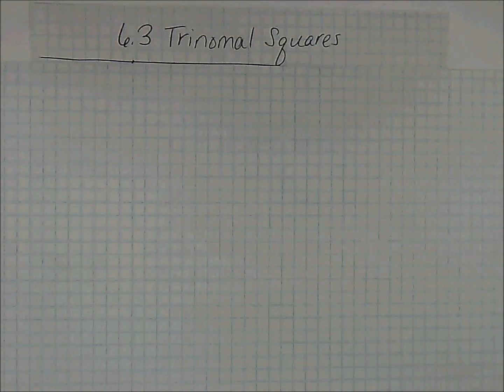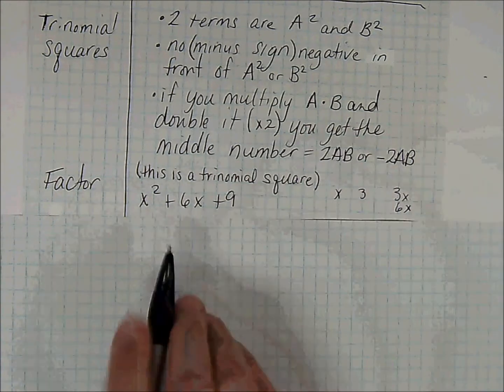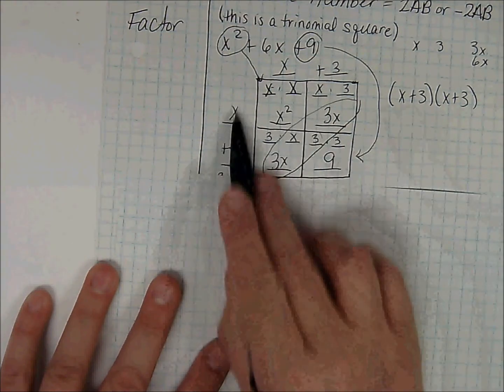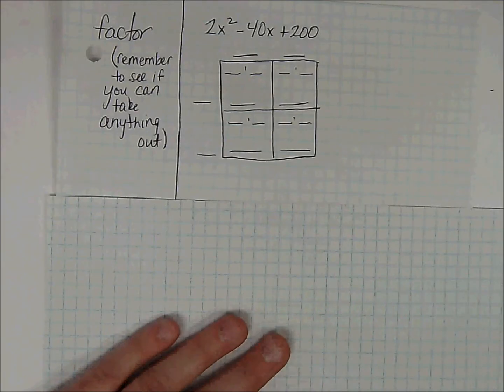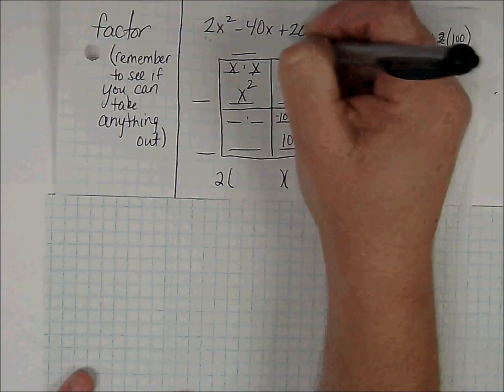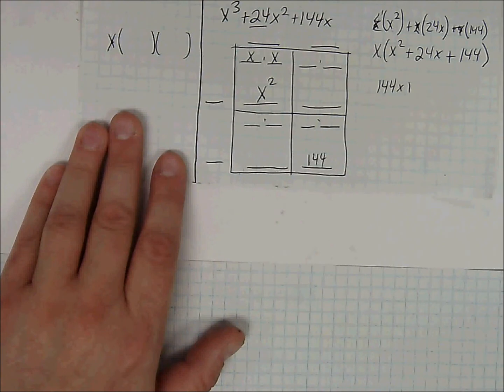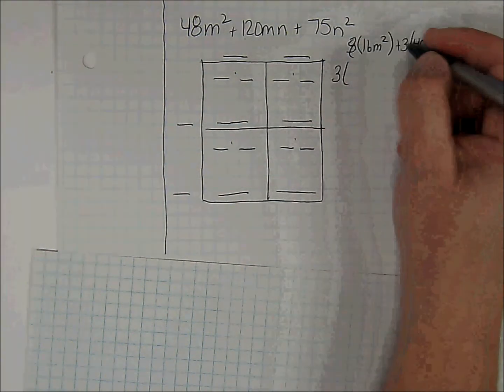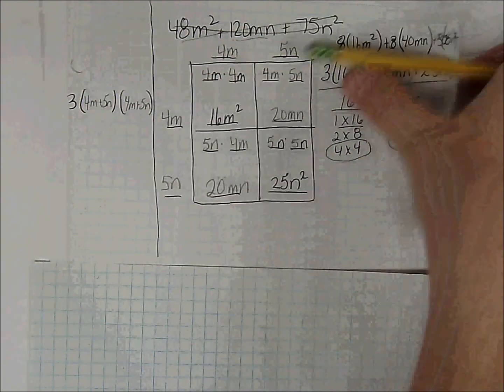6.3 Trinomal Squares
6.3 Trinomal Squares